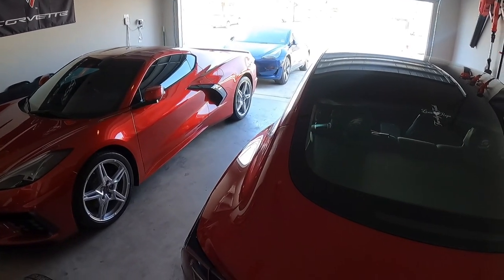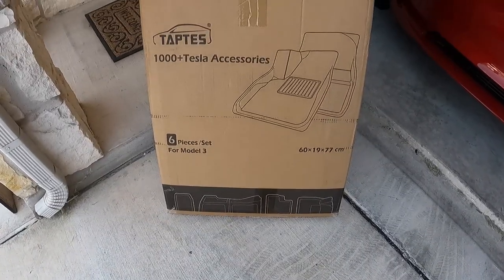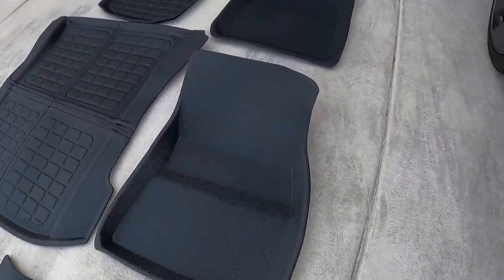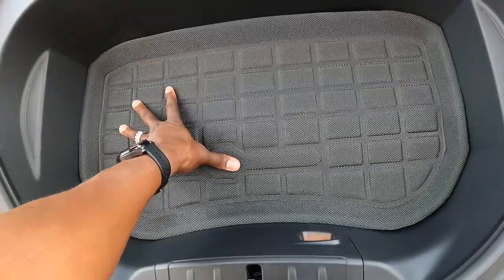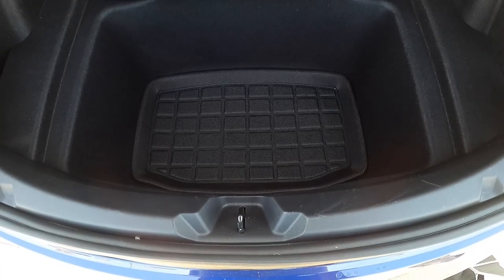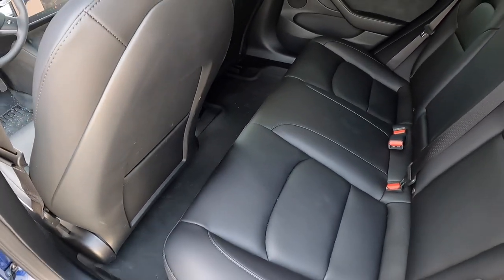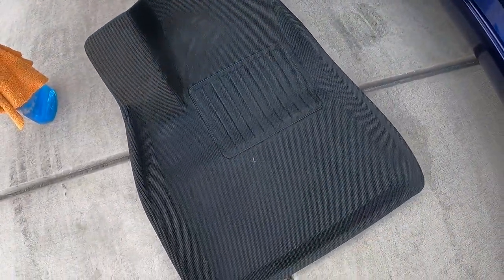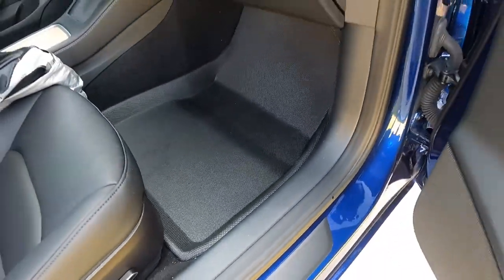Tesla Model 3 - TAPTES All Weather Floor Mats Cargo Liner Rear Trunk Mat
Perfect Gift for 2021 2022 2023 Tesla Model 3 Car Owner : Exclusively by TAPTES, sold and liked by 10,000+ Tesla owners, it is famous to Tesla community. It is on many's Perfect gift wish list.Custom designed for 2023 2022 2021 Tesla Model 3 owners to fully protect your model 3.
Custom Designed Accessories for Tesla Model 3: Front Trunk Mat,Trunk Mat,Rear Inner Stroage Mat,Front mats (driver and passenger side mats) and rear mat, 6 pieces a Complete set, this mats is precisely measured and designed to fit Tesla Standard Range/Standard Range Plus/Mid Range/Long Range/Performance 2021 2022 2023 Perfectly.The Tesla 3 custom floor mats is very easy to install, just put them inside and adjust to the proper position,it is also very easy to take out for cleaning.
Car Interior Protection for All Weather:The original carpet mats that come with your Model 3 are not waterproof and can't protect your Model 3 from mud, snow, water, etc. Our TAPTES Tesla floor liners model 3 mats used waterproof material, it has anti-slip backing to prevent shifting around, and it is very easy to take out for cleaning.
High Quality Durable Environmental Material:TAPTES model 3 floor mats are made of top high quality odorless rubber(TPR+XPE) for long time use, very comfortable for daily use. Three layer designed and first layer(no logo printed) made of thermoplastic rubber of carbon fiber texture to make your car outstanding.
TAPTES promises our custom-fit floor mats use high quality material give you an affordable price.